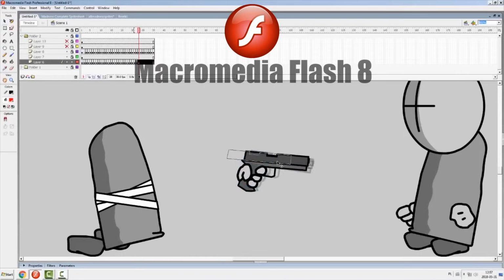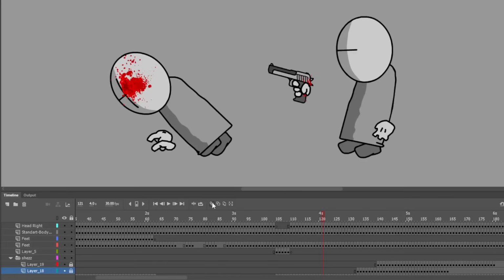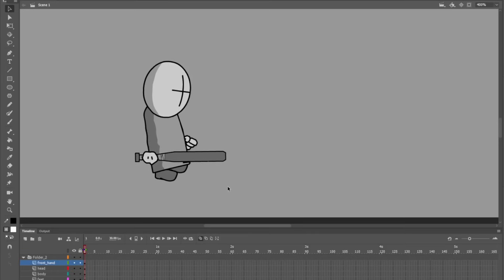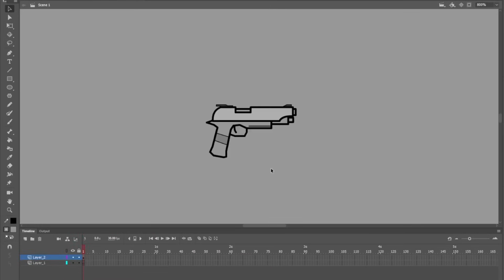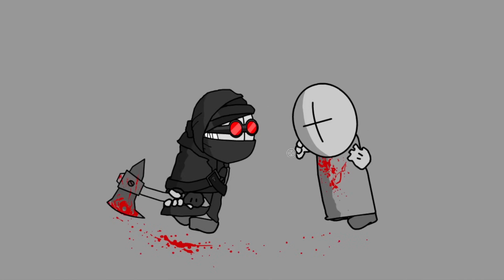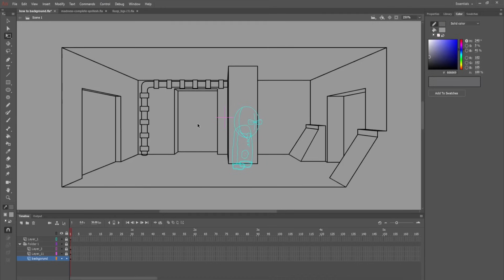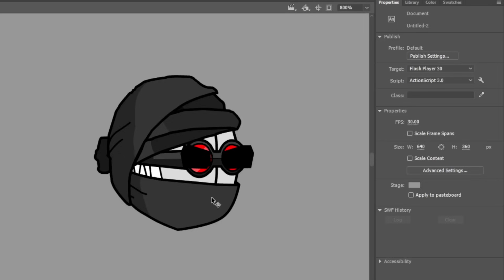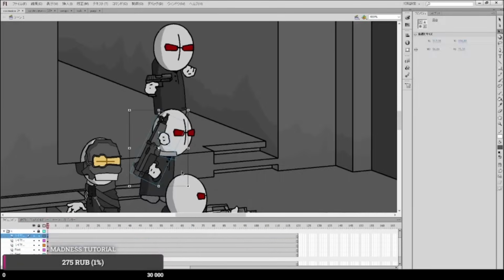A Comprehensive Madness Tutorial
all there is to animating madness condensed in under 30 minutes
The links to download flash are dead so instead here's a tip: Learn how to pirate stuff, kids. It's a skill that you WON'T make it in this world without. Remember that it's 100% ethical to steal from large corporations 😉.

backgrounds music:
; Cafe de Touhou 4 - Reaching your Cheek
; Horace Silver - Calcutta Cutie
; Grant Green - Idle Moments
; Death Grips x Cheshyre - TrainYon
; Viper - Think About It
; Lee Dogg - Bling Of A Stanger
; J-Ride - Feel
; Lee Arthur Carter - Missing You
; Saints Row 2 - Pause Menu Theme
; Cheshyre - MC6.5 Soundtrack

0:00 - WHAT PROGRAM U USING ? !
0:54 - quick introduction to using flash
4:13 - animating - trial beginner
5:42 - feet
6:37 - secret to animating good
6:55 - shuffling
7:27 - melee
8:42 - reaction to getting hit
9:17 - falling
10:23 - abridged course on guns
11:13 - shells/casings
12:28 - how to get good FAST
13:00 - PART 2: THEORY
13:08 - blood splatter
13:42 - gore
15:08 - backgrounds
18:24 - choreography
19:38 - enemies
20:30 - PART 3: MISCELLANEOUS
20:34 - make sprites... correctly!
21:21 - transparency pt. 1
21:37 - transparency pt. 2
22:19 - correcting mistakes
22:50 - gotoAndPlay
23:14 - SWF into MP4
23:45 - going forward...